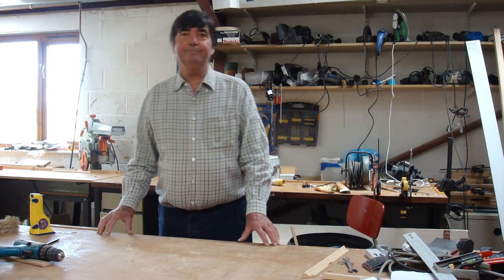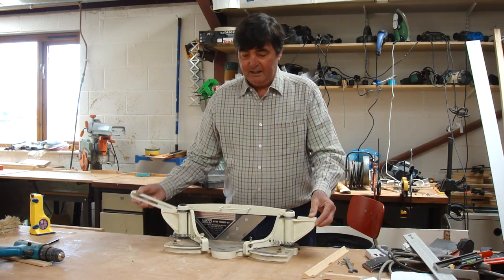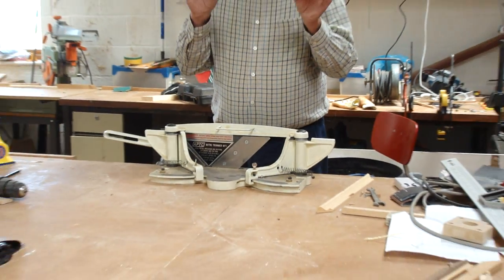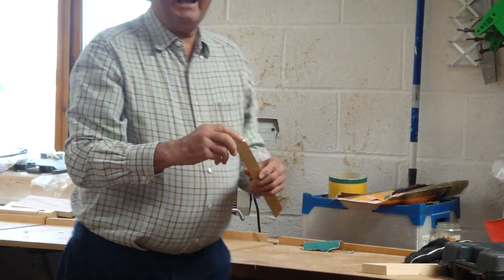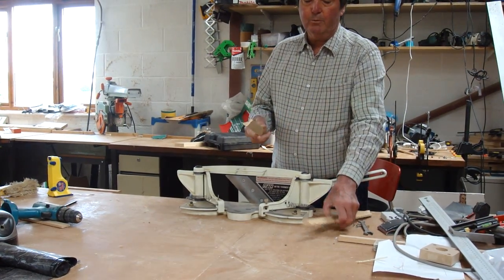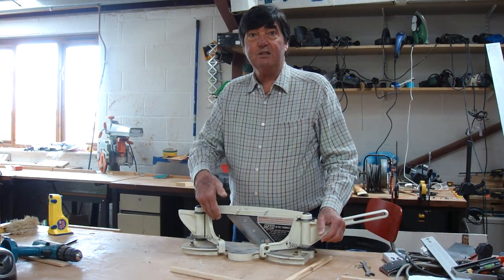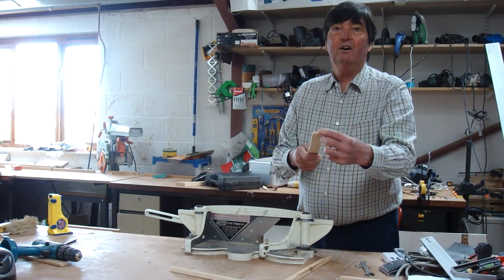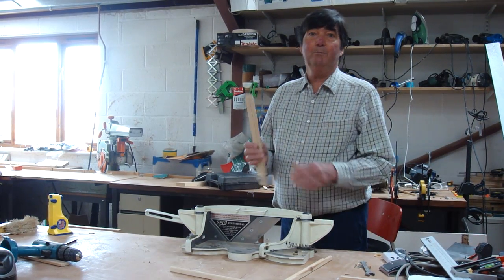Bodge it with Brian. APTC Mitre Trimmer. Frame tool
Brian shows how helpfull it it to have a tool which cuts perfect 45 degree angles. It's a fram tool for making very clean joints for picture frames.